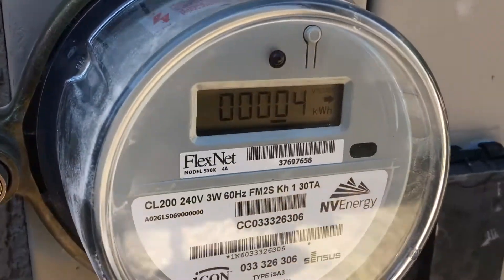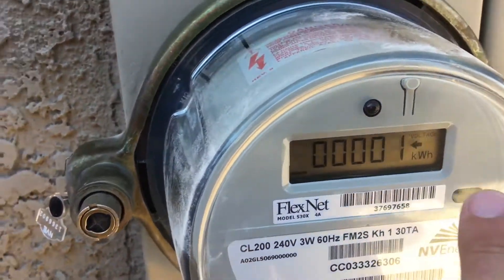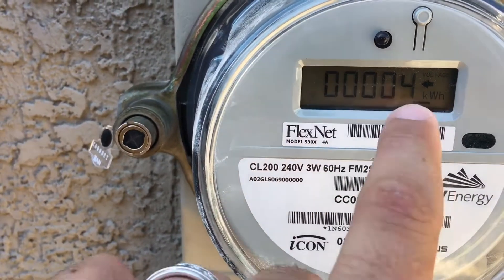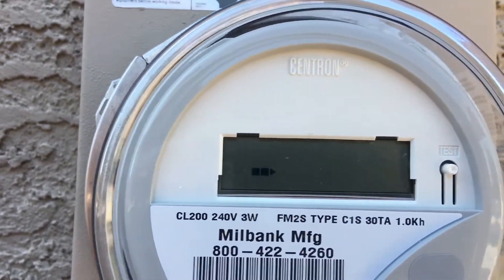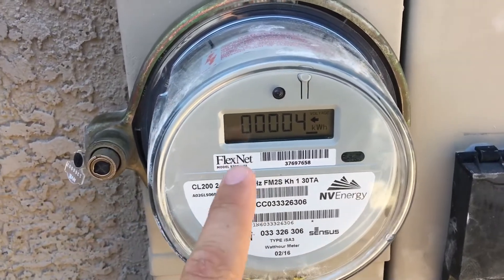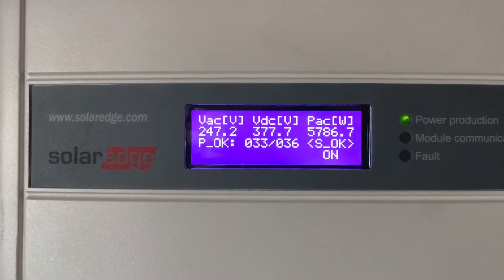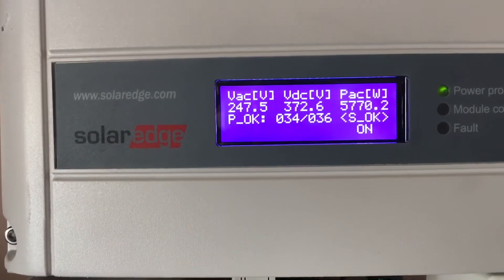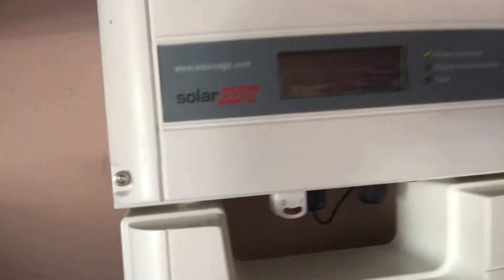Solar panels installed, thanks to Universal Solar Direct!!!